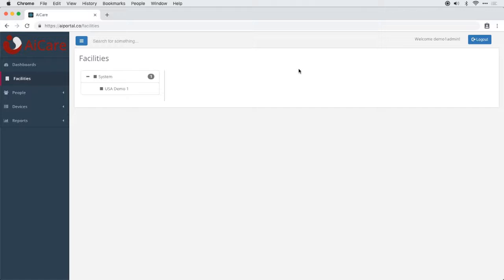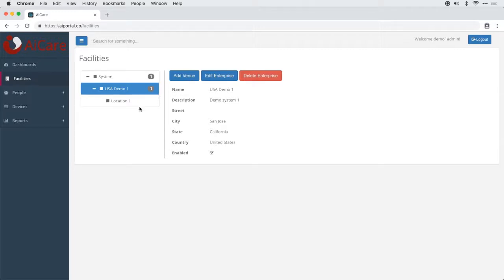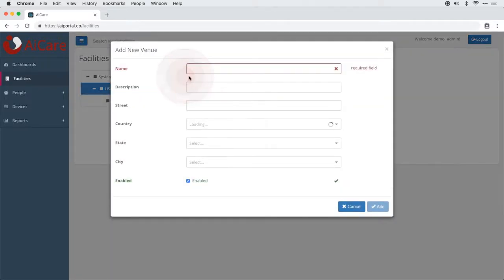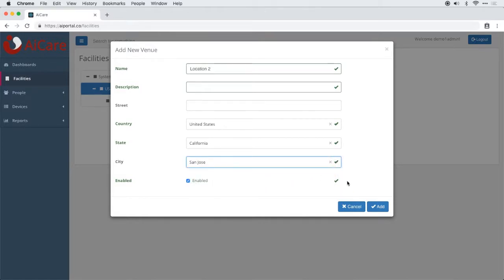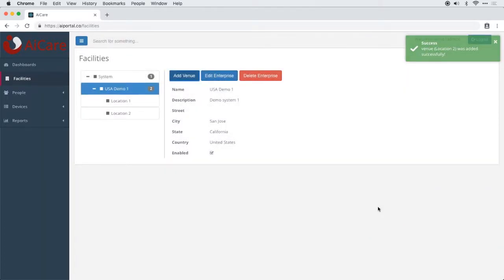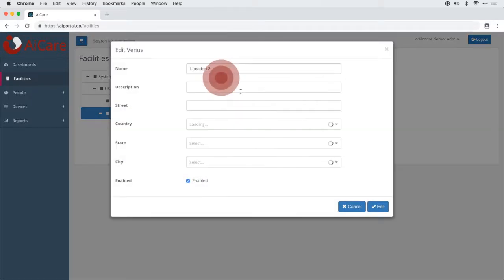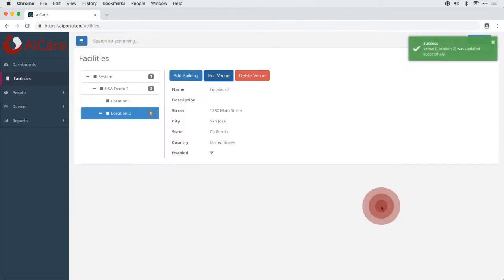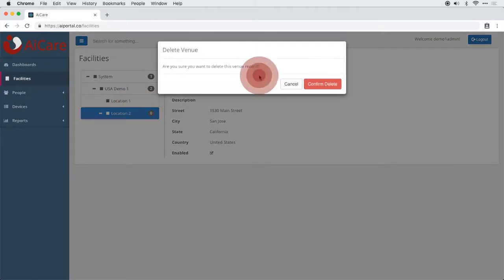2.2 Administrator - Manage Venues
In this tutorial video, you will learn how to manage a venue.